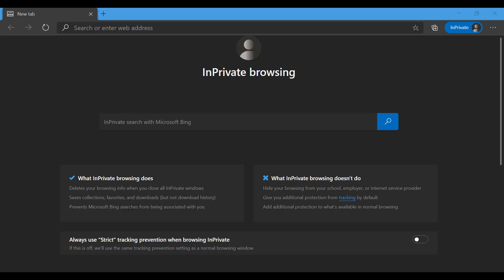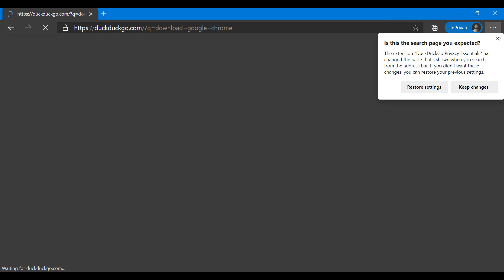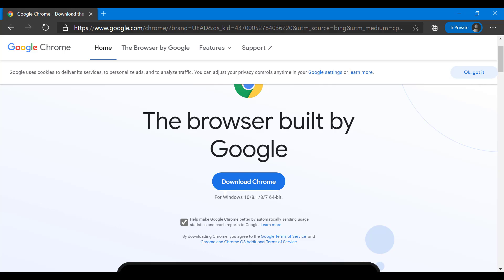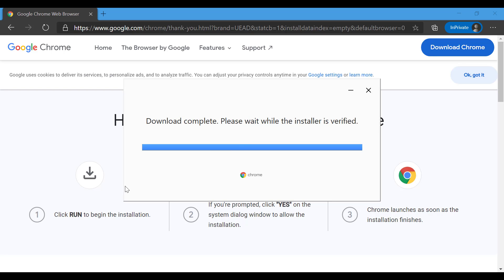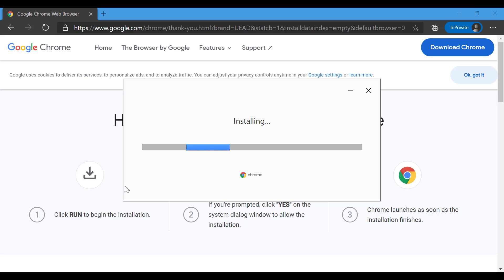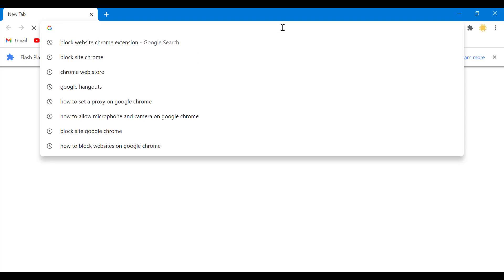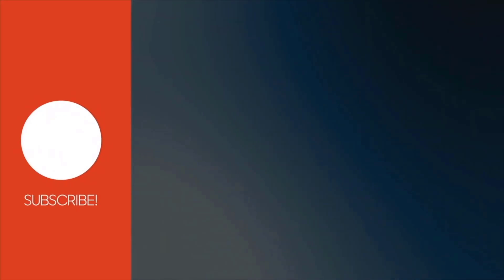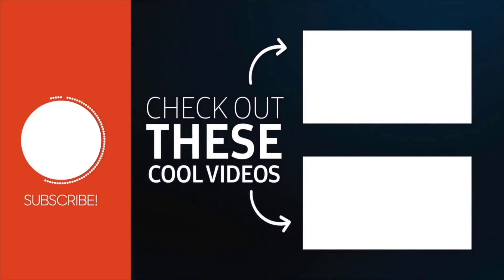How to Install Google Chrome on Windows 10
Here's a quick video explaining how you can install Google chrome on windows 10.